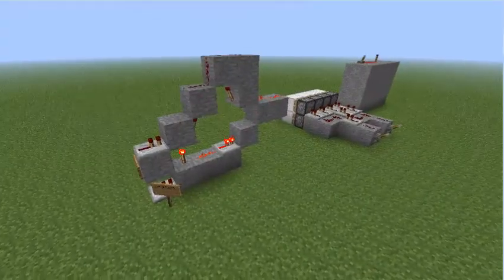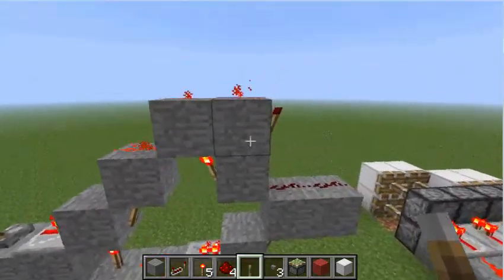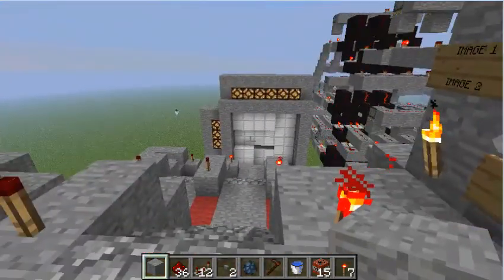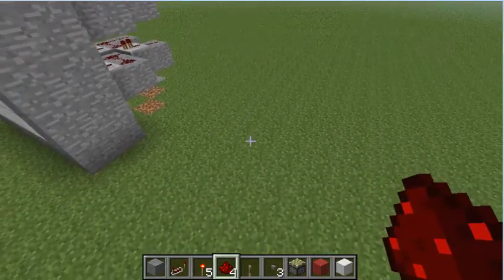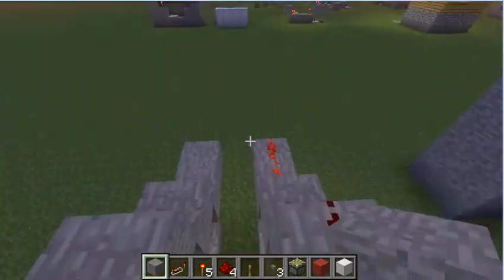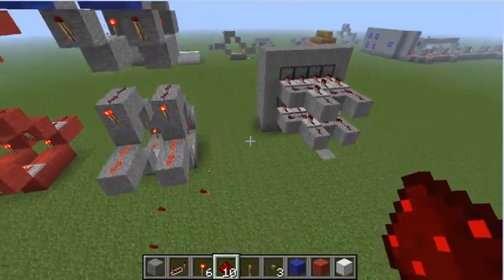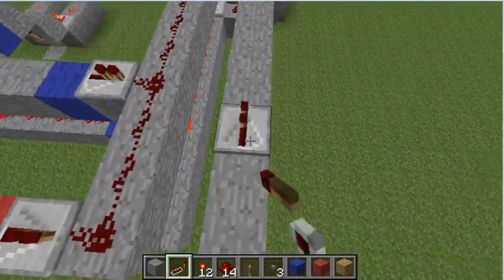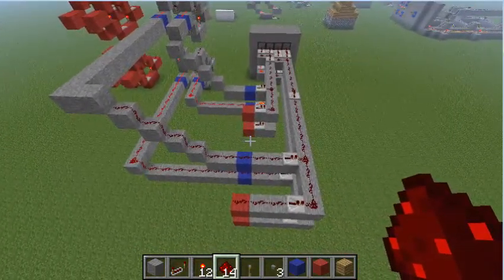Minecraft How to: (Redstone Mechanics #2: Memory and Computers - Part 1) with Run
And after ages we are here with anoher redstone tutorial!